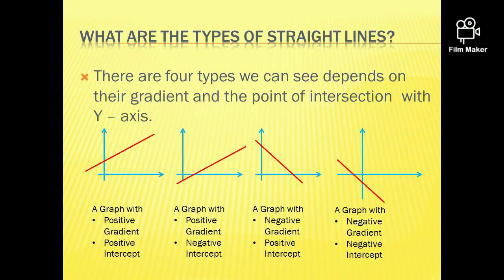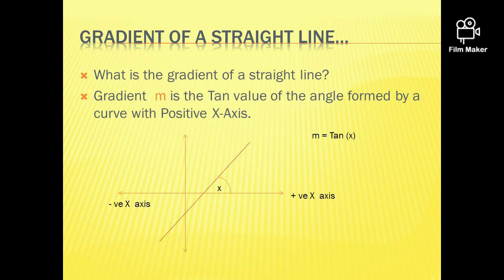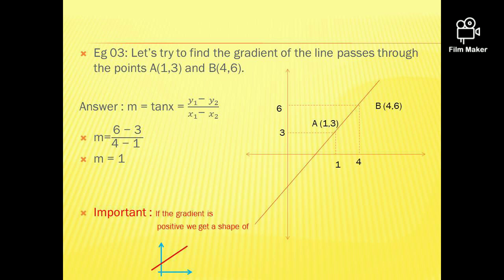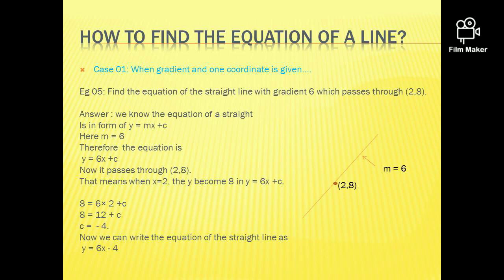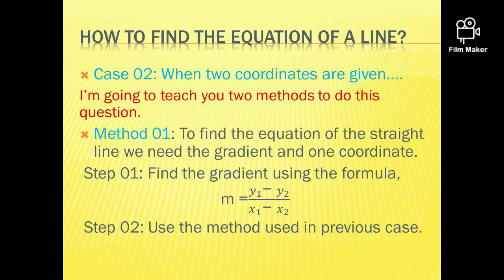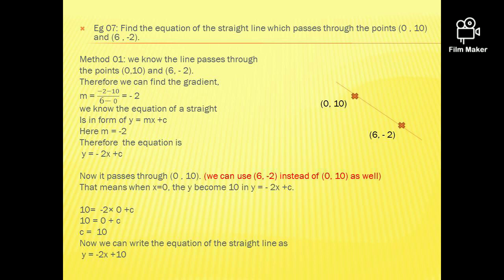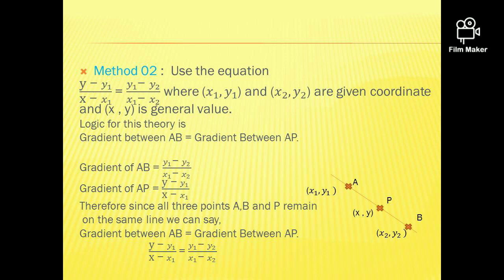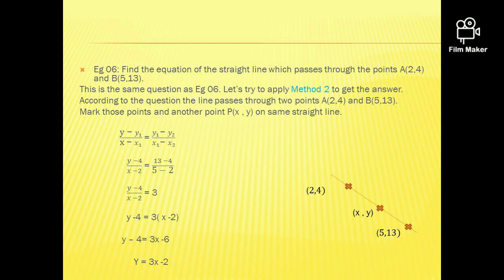Straight Line for Beginners 01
this is the first video of this series.